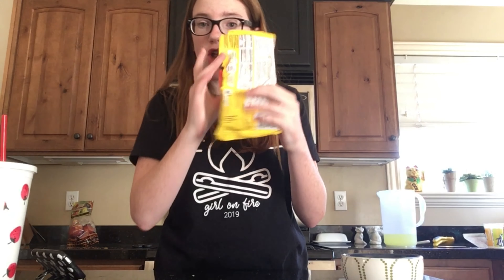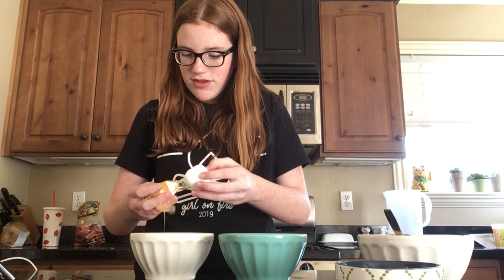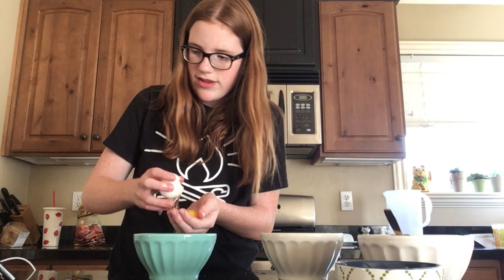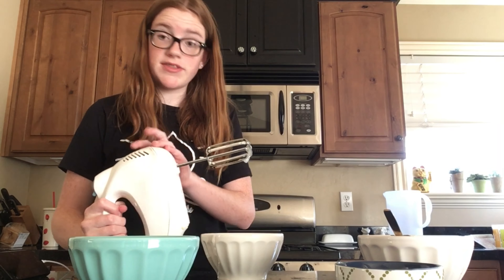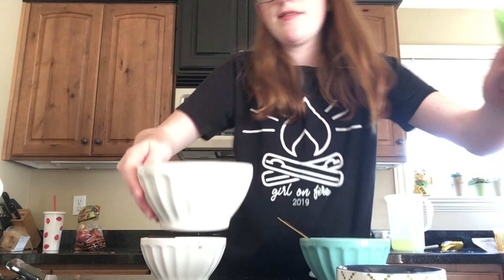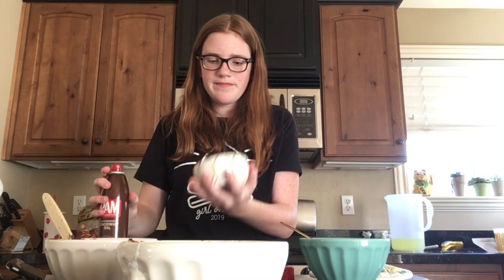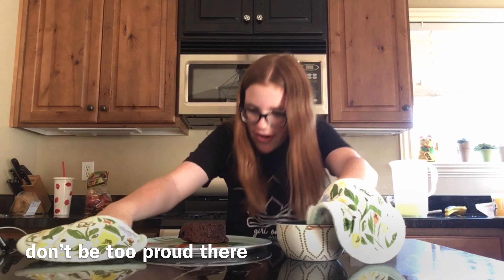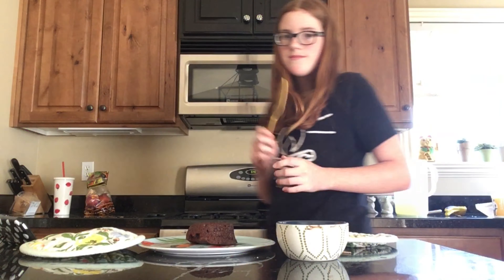Trying Tasty’s 2 ingredient chocolate cake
I’m sad this was gross
And you should be too

Follow Ginny on insta @virginiaclaire20